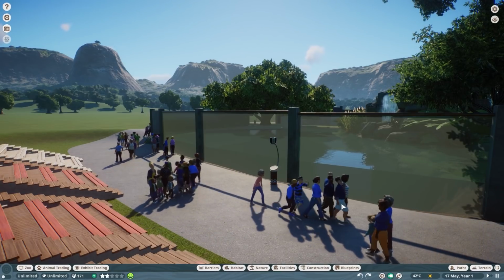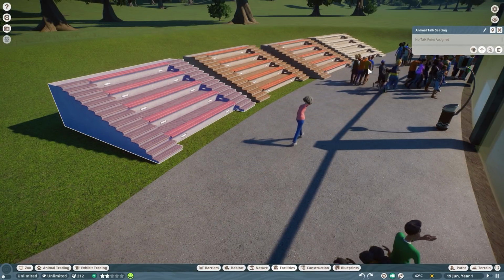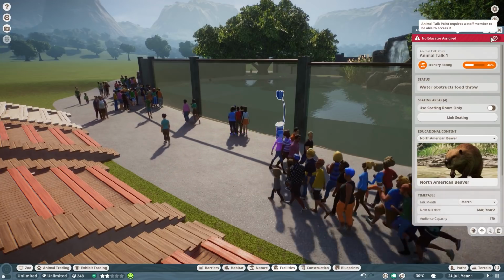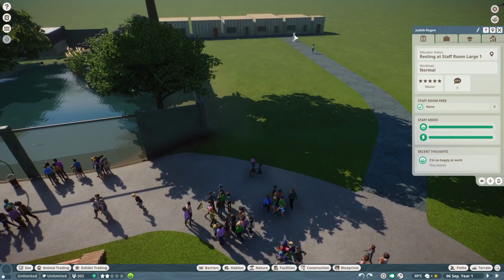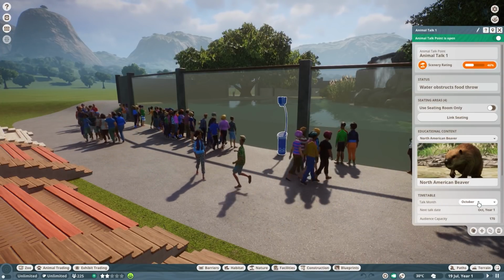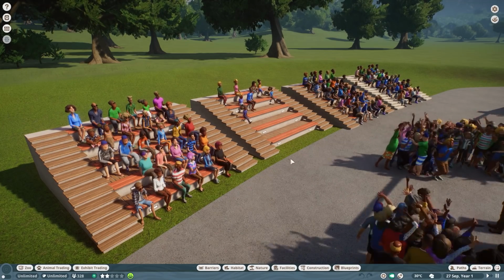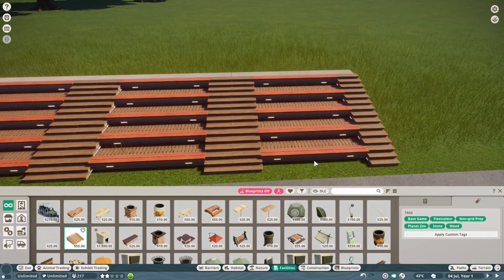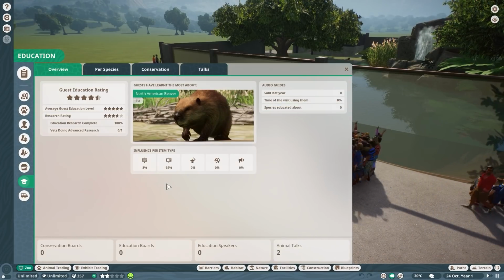▶ How to add Animal Talks & Seatings in your Zoo | Planet Zoo Tutorial | Tips & Tricks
How to build Animal Talks & Seating Areas in your zoo | Planet Zoo Tutorial | Tips & Tricks | How to create an animal talking point and seating area | Education Area | Education Center | Educator | Workroster | In this tutorial, we go over all the basics you need to know about animal talking points and the new seating areas we got with Free Update 1.7 next to the North America Animal Pack. I hope this tutorial is helpful for everyone new to Planet Zoo on how to use the Animal Talking point and seating area. Much love, DeLady